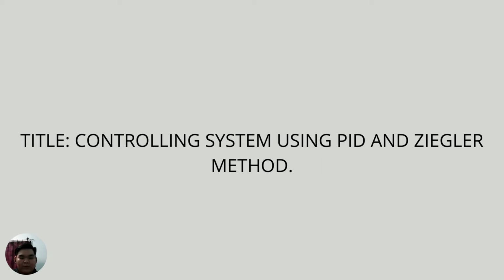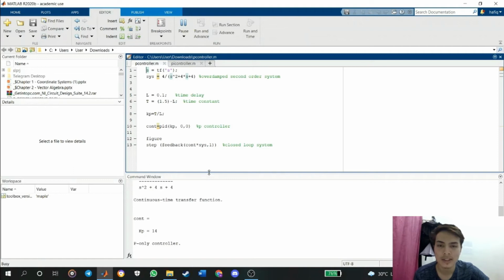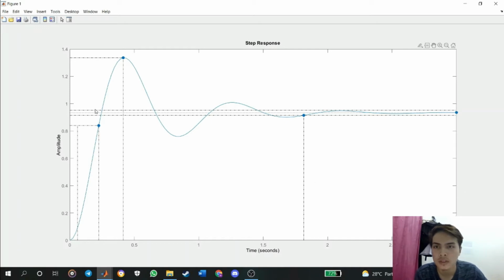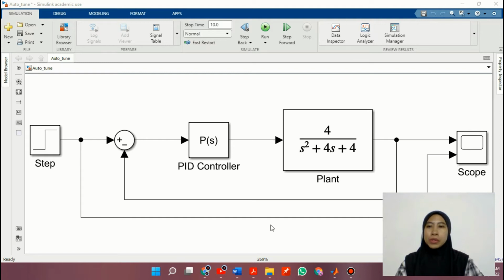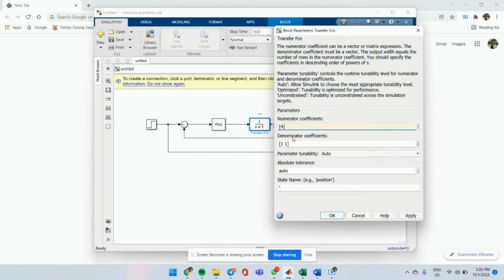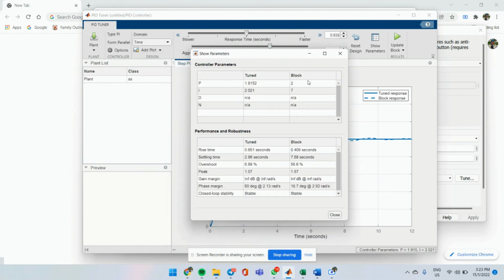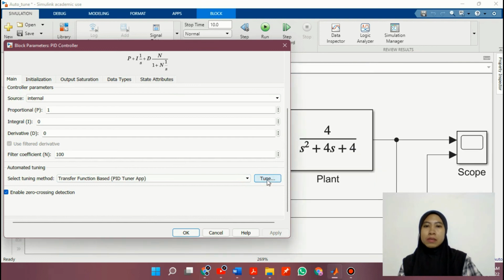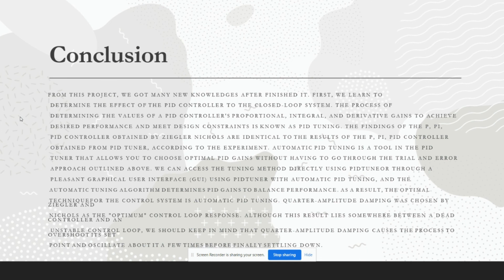Group 3 video simulation